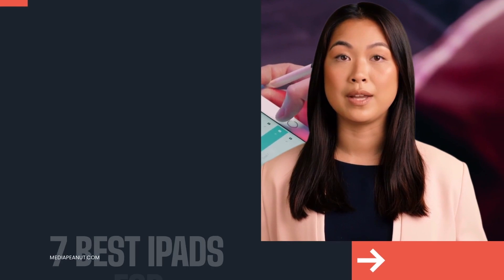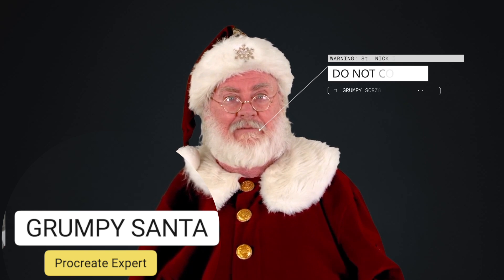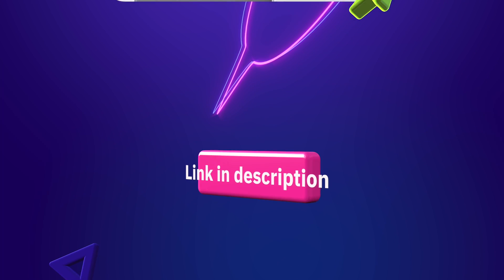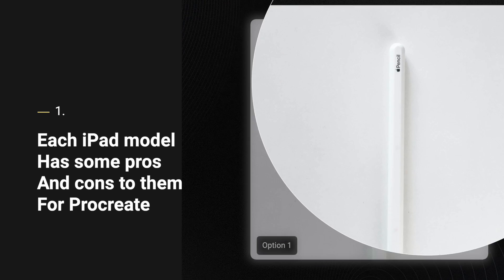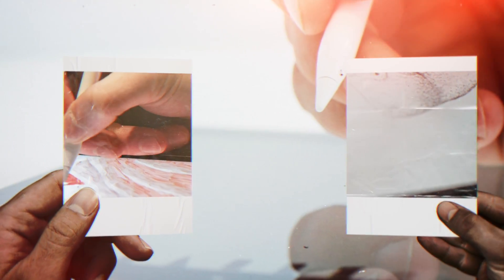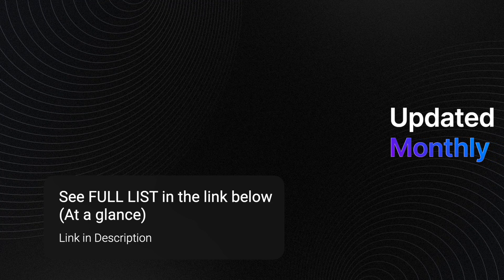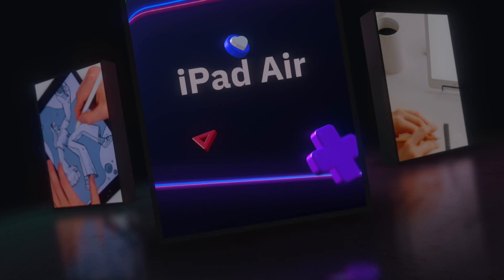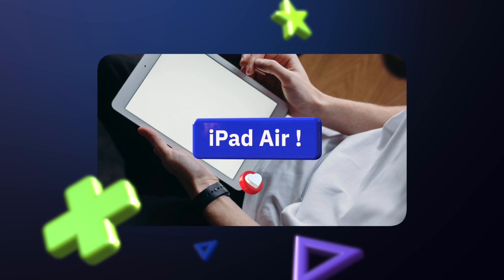7 Best iPads for Procreate - Which is the best? [Tested]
There are more than 7 iPad devices all capable of advanced drawing apps, which is best?

When deciding between the iPad Pro and the iPad Air for Procreate, you should know that the iPad Air works well when the artist is on a budget and is okay with a slightly smaller display size.

00:00 Intro
01:18 Which is the best iPad for Procreate?
02:39 1. iPad Pro: Overall Best iPad for Procreate (see why)
03:22 Two Important Options
03:49 What our tech experts say
04:18 2. iPad Air - Why is it second for Procreate use?
04:54 3. iPad (Standard) Costs literally hundreds less and still can use procreate
05:39 Quick Summary of everything
06:31 Conclusion

Important: If you do not mind a heavier device, then the standard iPad (shown in the above list) is the best choice because it costs significantly less, and allows you to use Procreate the same exact way the Air, Pro, and Mini do